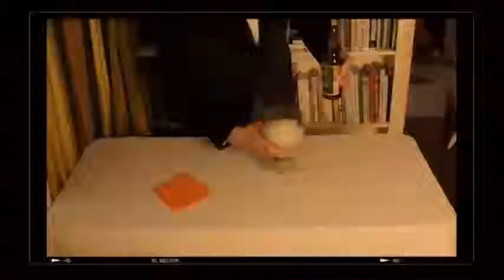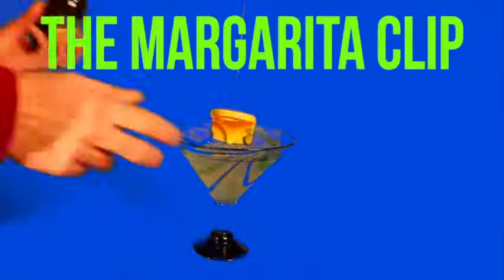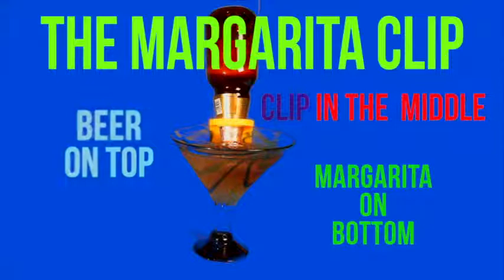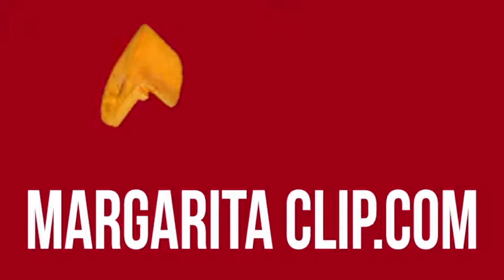Margarita Clip - Beer-Rita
Spice up the traditional or frozen margarita by accompanying it by an upside down beer bottle. Taste your Beer-Rita Have fun with the Margarita Clip.